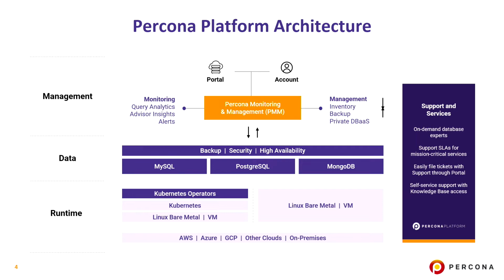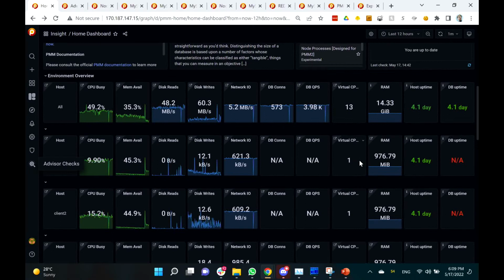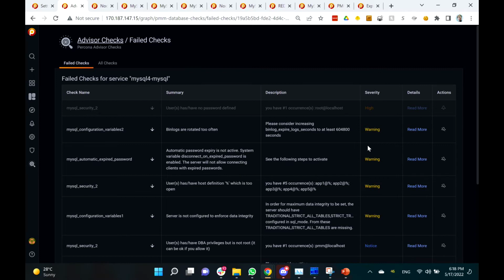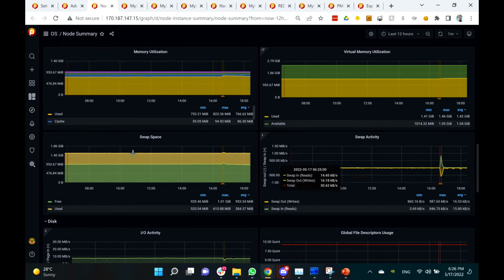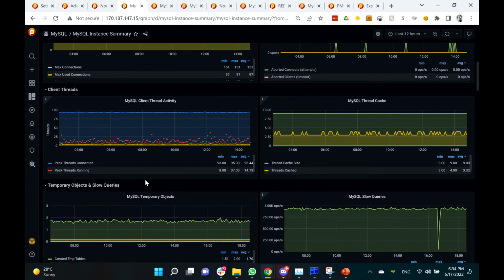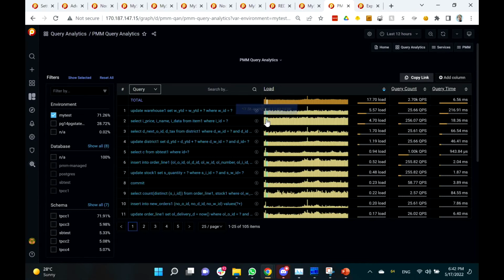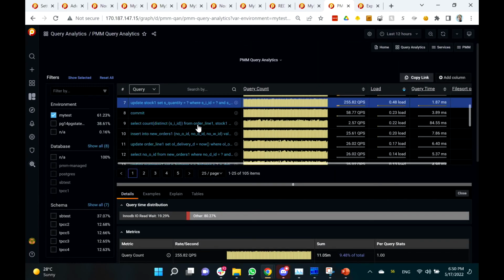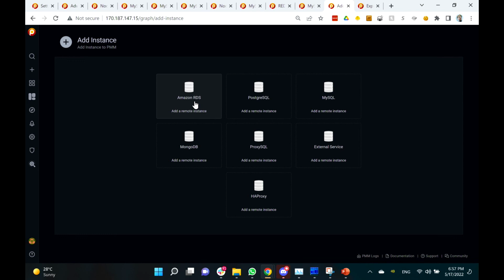Better MySQL With Percona PMM - Peter Zaitsev | Percona Live 2022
Optimizing MySQL performance, troubleshooting MySQL problems, and managing backups are the most critical and challenging tasks for MySQL DBAs in their daily routine. The databases powering your applications need to be able to handle changing traffic workloads while remaining responsive and stable so that you can deliver an excellent user experience. At the same time, modern database vendors demonstrate a trend of moving away from traditional deployment methods to DBaaS, which means DBAs are also expected to find cost-efficient means of solving these issues.

In this presentation, we will demonstrate the advanced options of PMM that enable you to solve these challenges. We will show how to get the DBaaS experience built on free and open-source software. We will look at specific, common MySQL problems and review them.